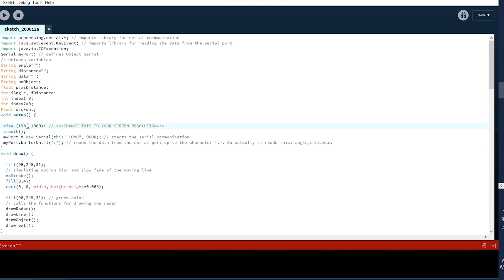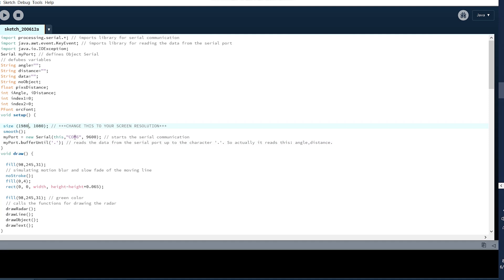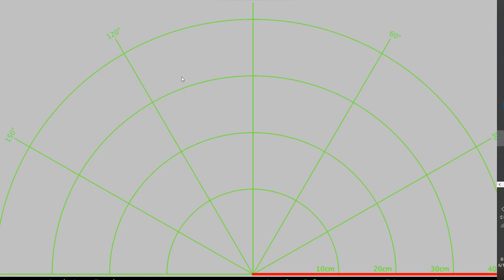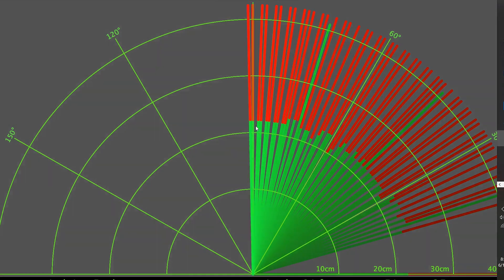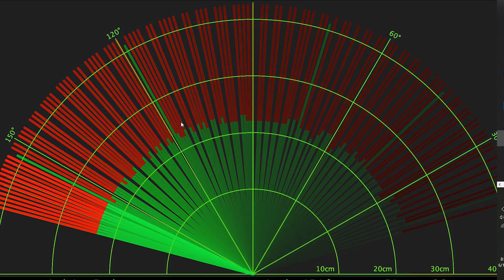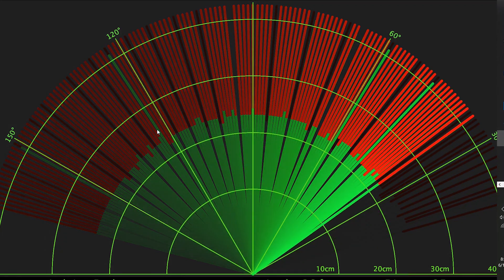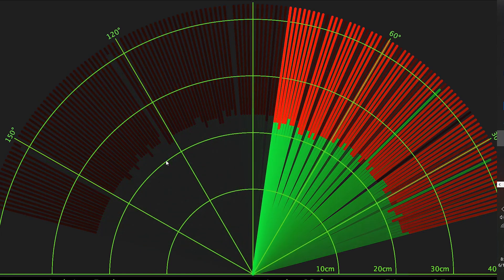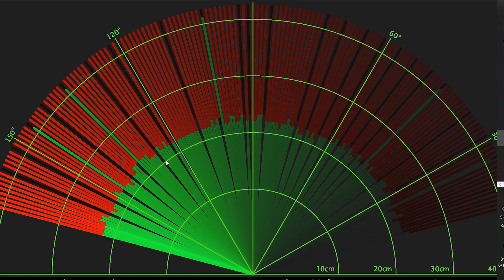How to make a Radar System using Arduino || Arduino Dude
This video is on how u can simply make a radar system using Ultrasonic sensor and Arduino. Hope u guys found the video useful. Have fun with ur own built Radar System

Components:
Arduino Mega x 1
Servo x 1
Ultrasonic Sensor x 1
Jumper Wires x 7